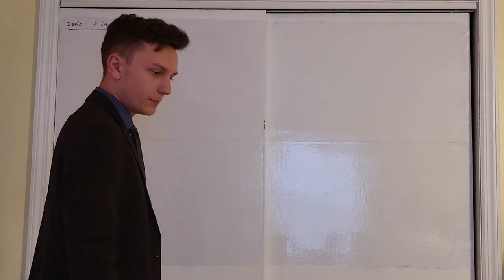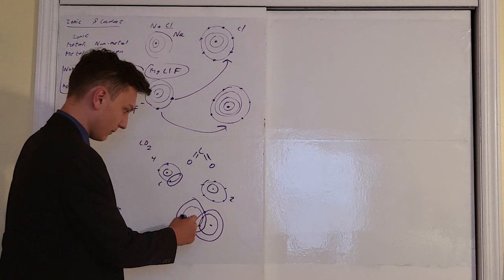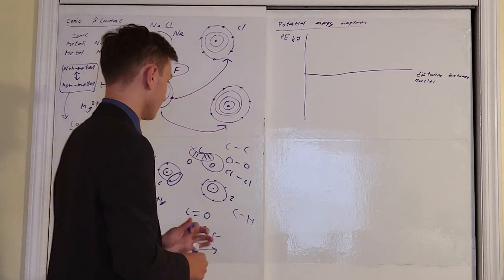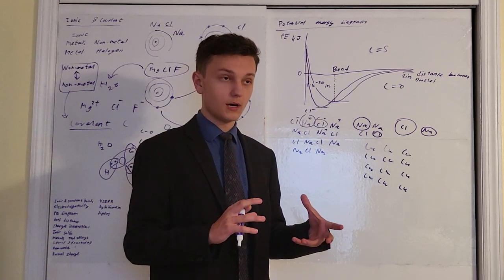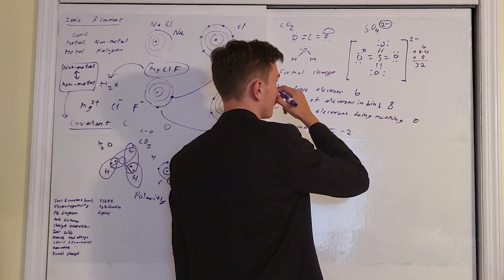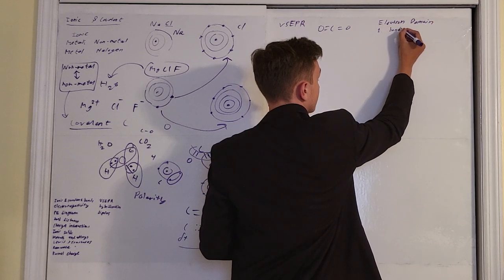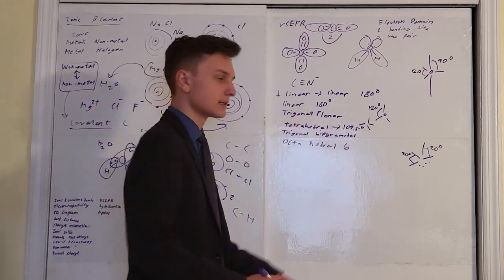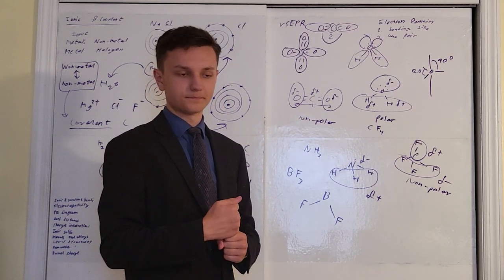AP Chemistry Unit 2 Review - Bonds - Lewis Structures - Structures of Solids - Resonance - VSEPR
This is my video on ap chemistry Chapter 2 Review, so let's dive right into what we will be covering today: the types of chemical bonds, ionic, covalent, metallic, molecular, network covalent, intramolecular forces, potential energy, Structure of ionic solids, metals, alloys, lewis diagrams, Resonance, formal charge, VSEPR, Bond hybridization, substitutional alloys, interstitial alloys, how do bonds form, potential energy diagrams, and particle representations.

Welcome one and all to my comprehensive review for the AP chemistry ap exam. We will cover all of the ap chemistry review units that you will need in May. This is exactly where you should have come if you find yourself asking the question of how to get a 5 on ap chem. Ap chemistry college board edition is nothing compared to what I have planned for us. All of the ap chem midterm review and ap chem review for the ap test are contained right in this video so sit back relax and enjoy the show. all of the ap chem frq and ap chem review you could ever need is right here.